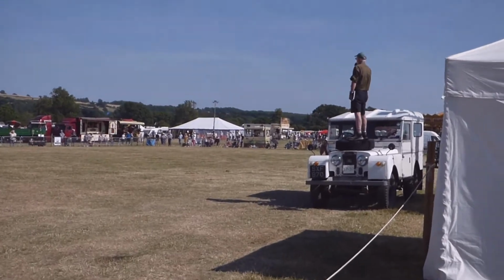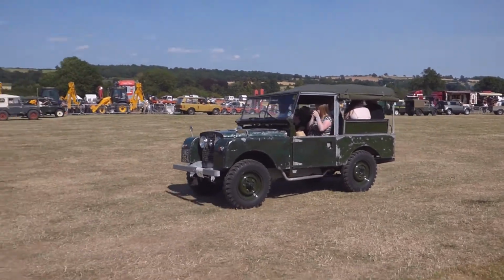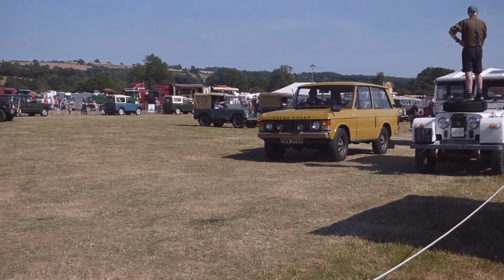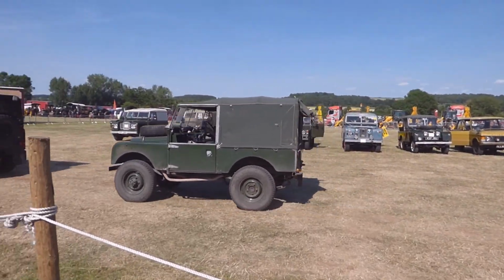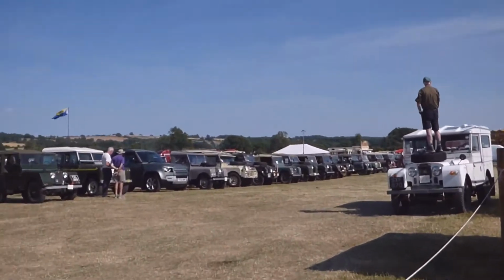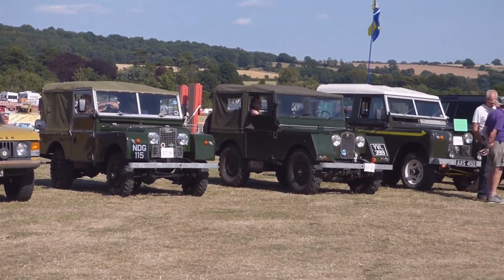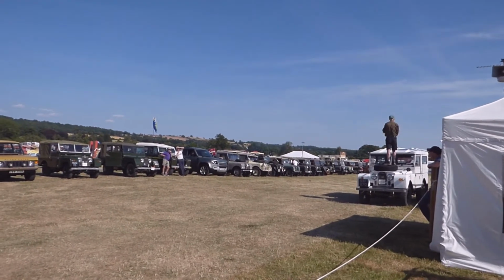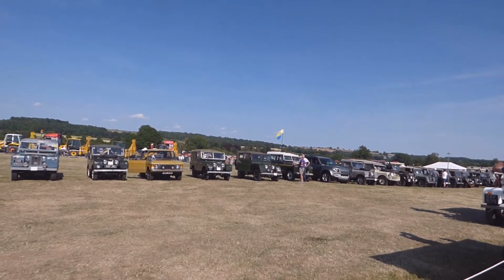Masham Rally 2022 - Land Rover Parade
Masham Steam Rally 2022
16th July 2022

This shows a diverse Land Rover Parade st the popular Masham Rally.
This is the first Rally since 2019.

Land Rover vehicles are investigated from the last 70 years along with each model detailed, including the old 90, 109, 110 and 130 as well as the Defender typically showcased, and owner history is detailed of these workhorses.

The latest model Defender is also shown during the Parade in the ring at the Rally, usually held once a year!

Military vehicles, and those use in industry and Agriculture are shown along with a Fire Engine.
A Belgian made Land Rover "Minerva", made under license is shown!

Commentary supplied by Land Rover Enthusiast and Owner, with Tribute at the start to recently lost Supporter.

(Apologies for some interference with refuse collection duties, during filming!)